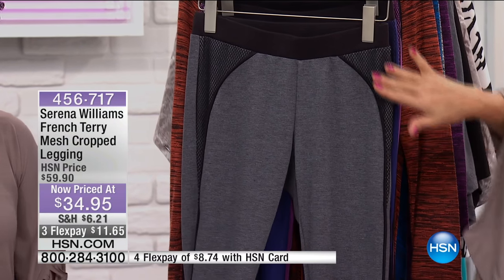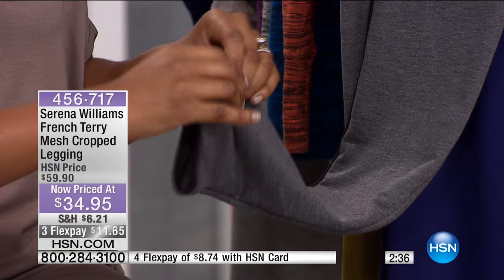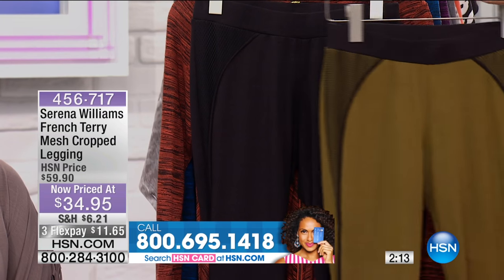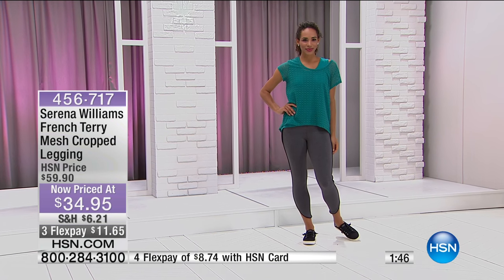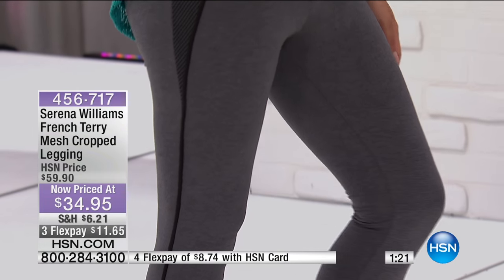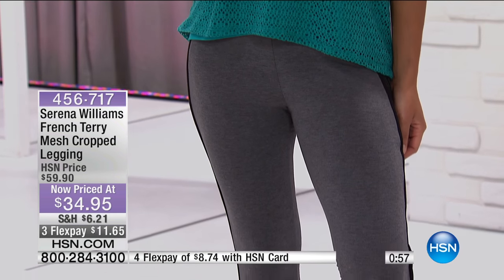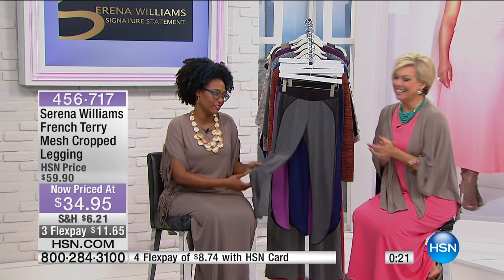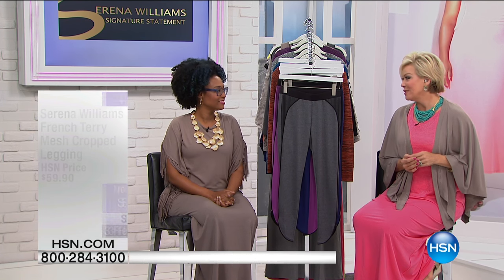Serena Williams French Terry Mesh Cropped Legging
Leggings with a little something extra! The perfect complement to any top, these stylish crop leggings are fabulous. The side mesh inserts adds...